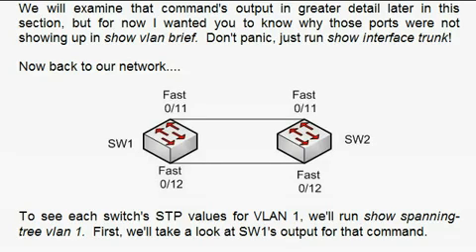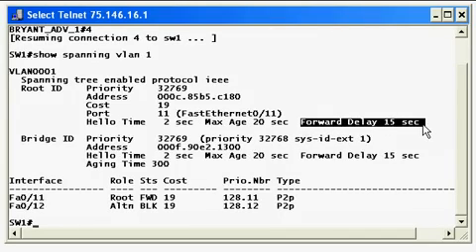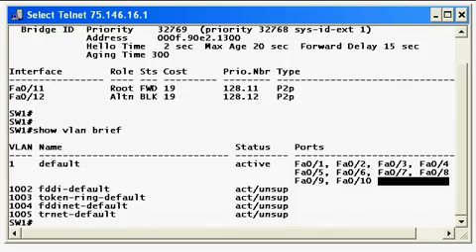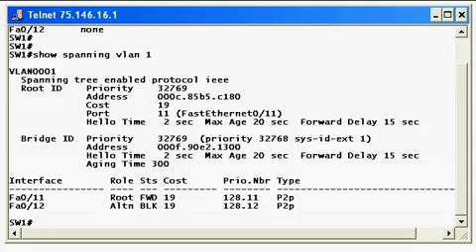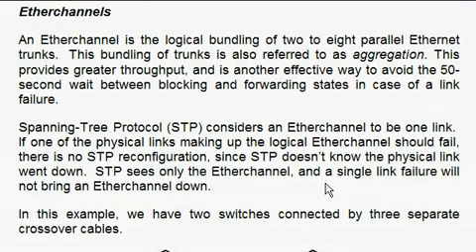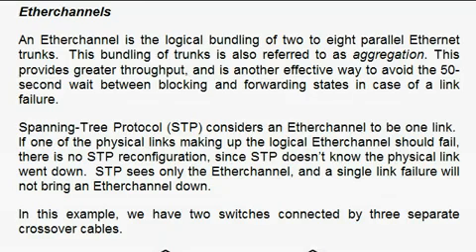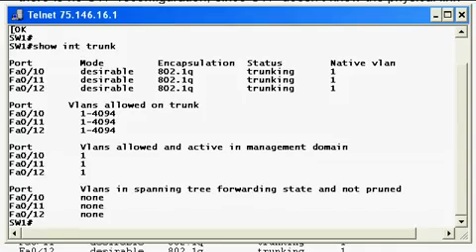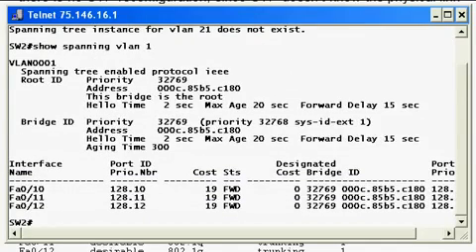EIIT - CCNA CCNP Training in Noida - Part 2 Of 5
CCIE/CCNP/CCNA Training and Certifications with Complete Lab Solution Book, Practical Videos and ONLINE CLASSES ALSO AVAILABLE.